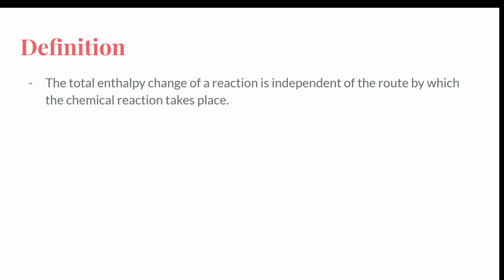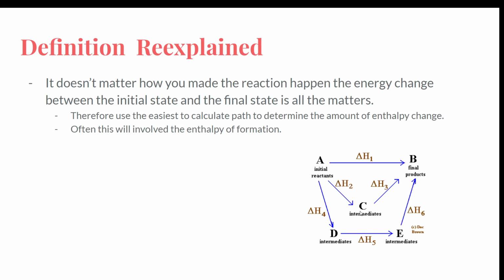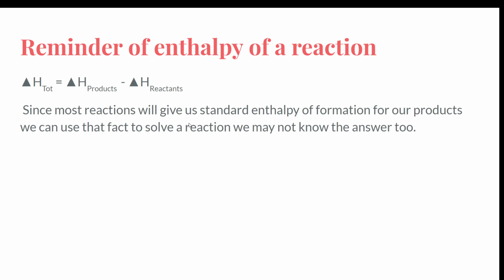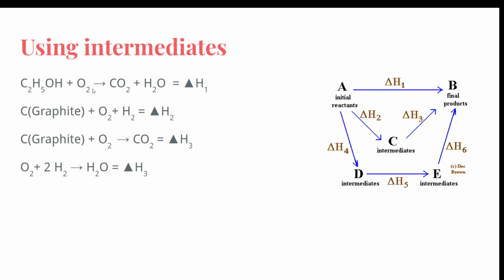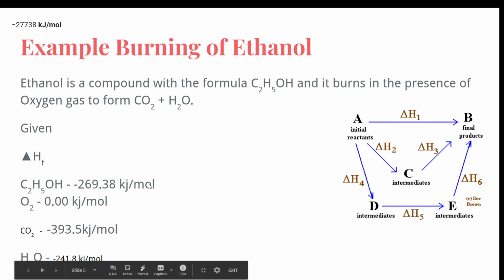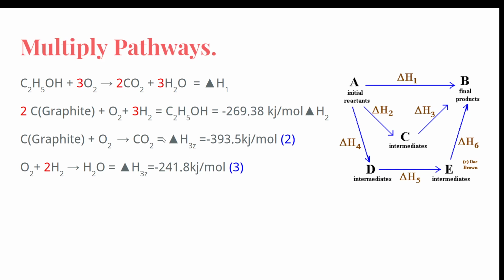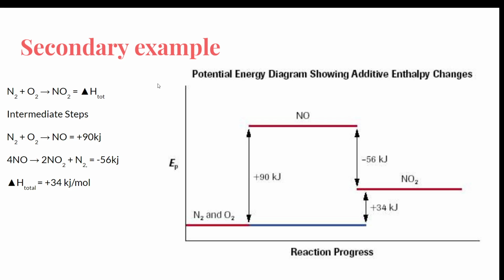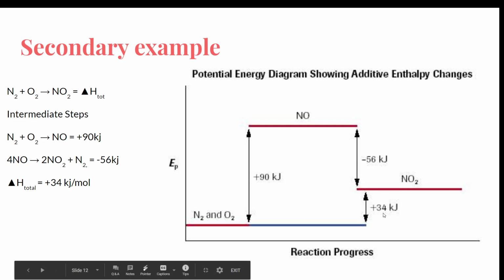Hess's Law explained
A video Explaining Hess's Law.